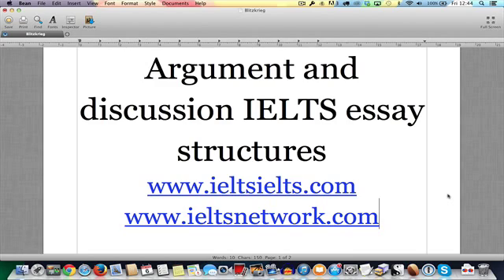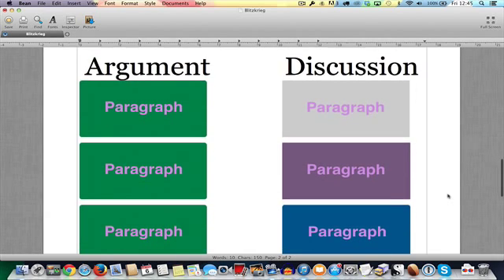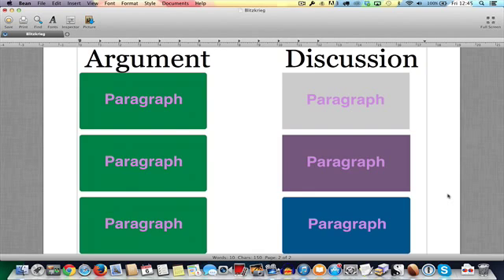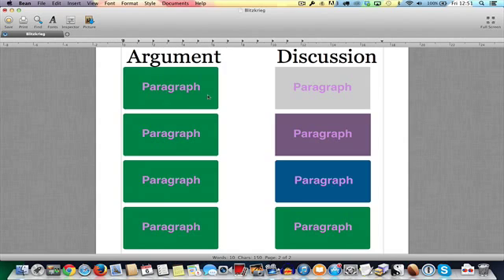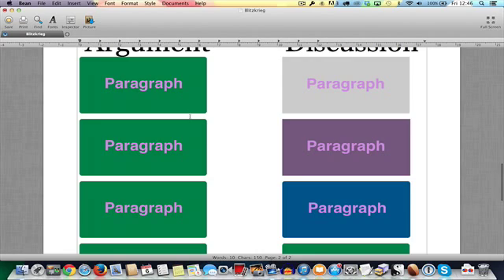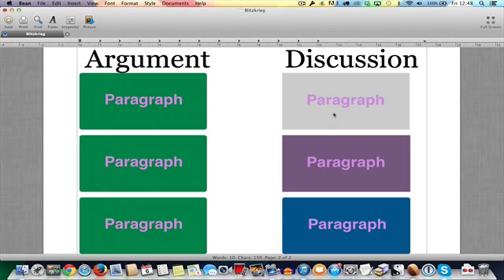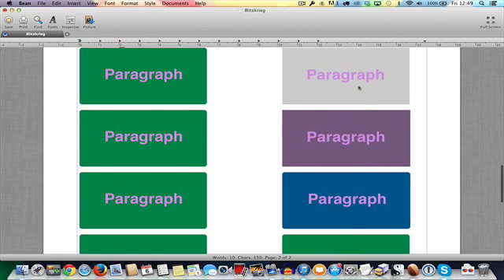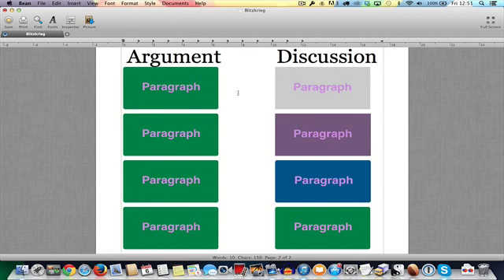1 The two essay structures